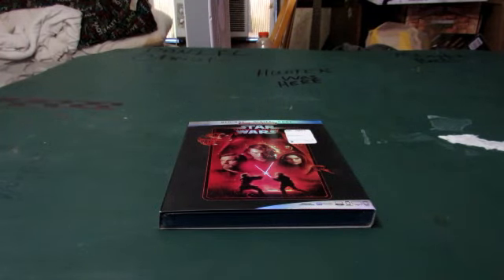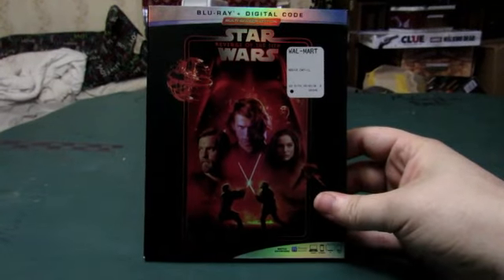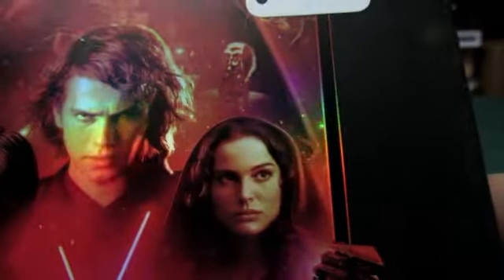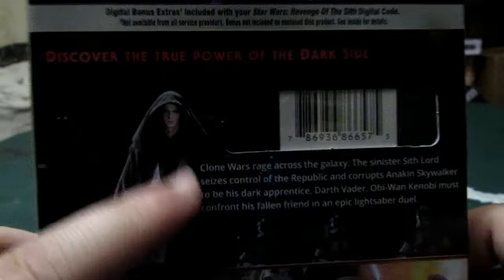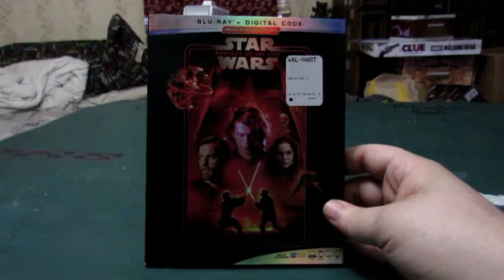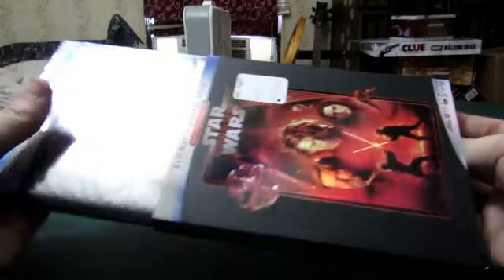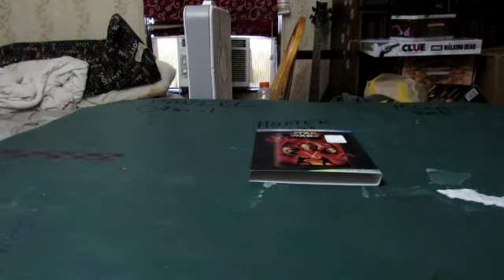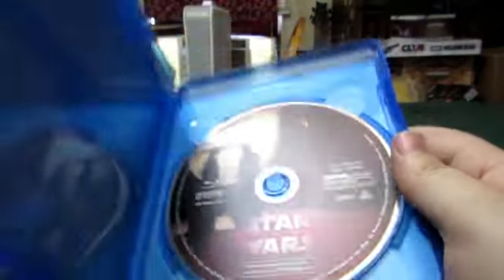Star Wars: Revenge of The Sith Blu-Ray Unboxing